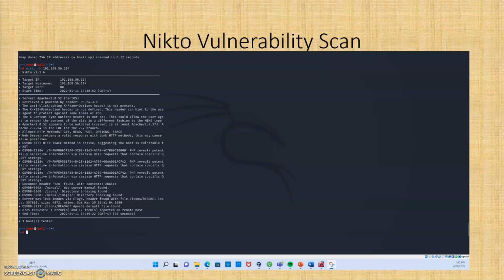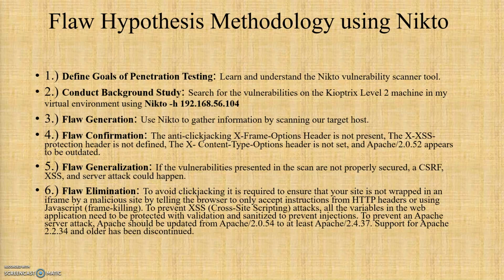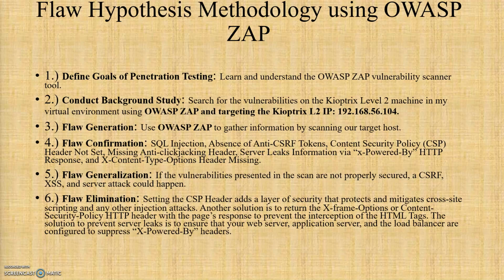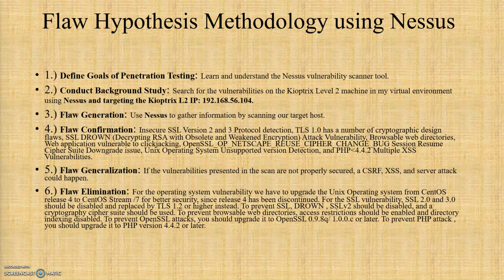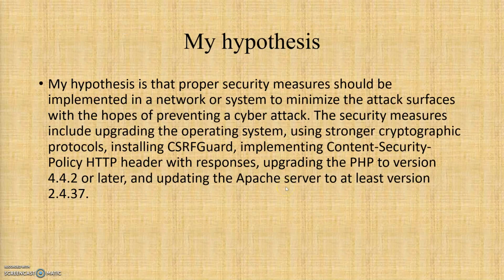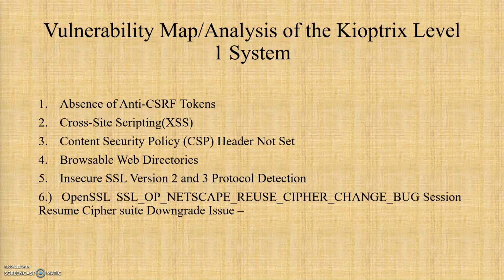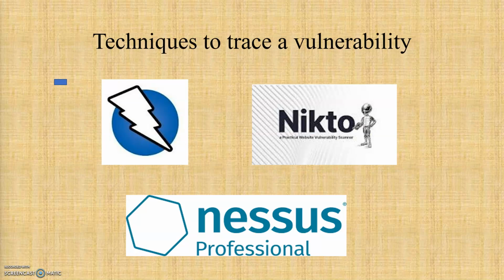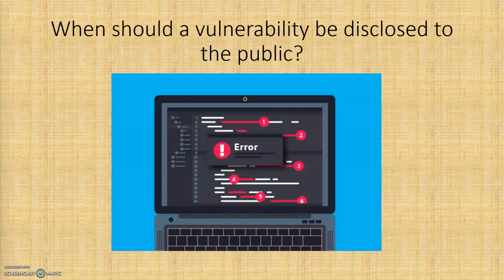Web Vulnerability Scanners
Discussion of Nikto, OWASP ZAP, and Nessus web vulnerability scanners.